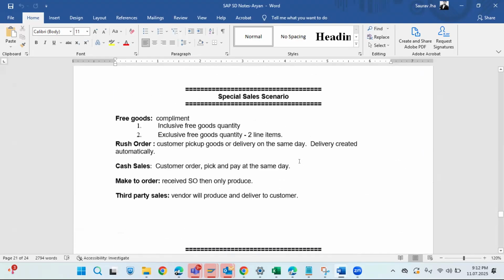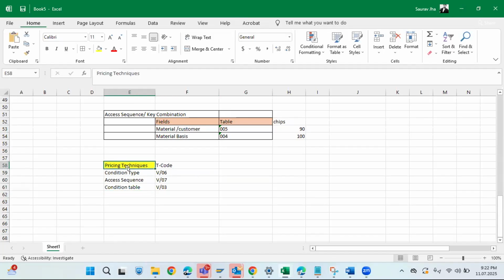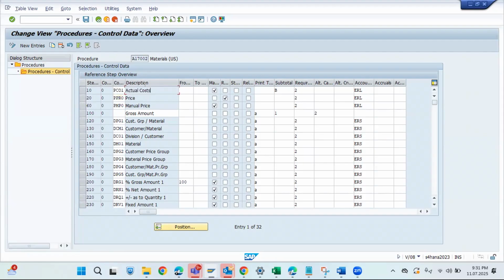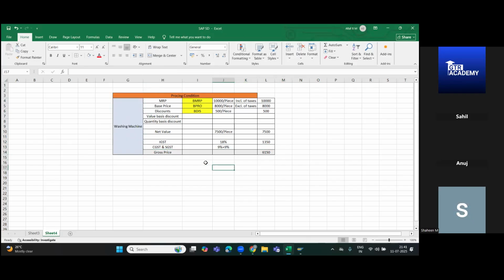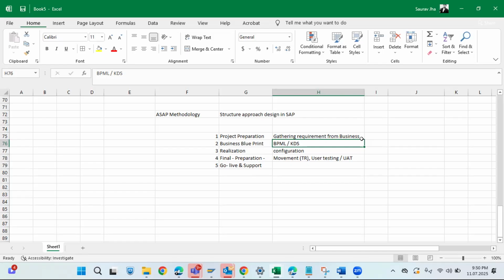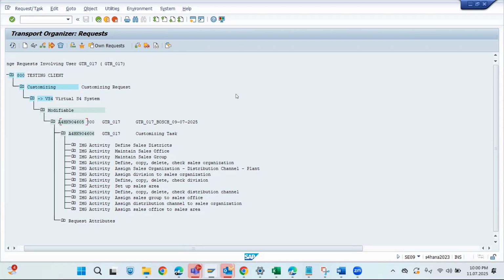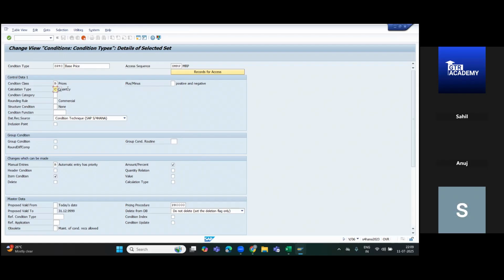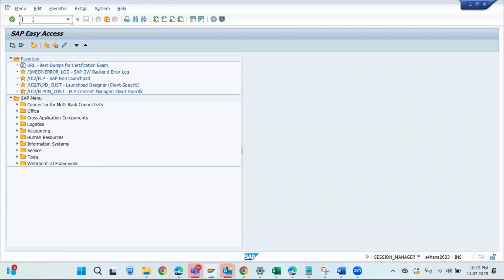Session 8 Pricing Condition Part 2